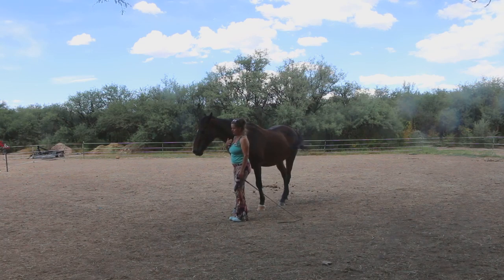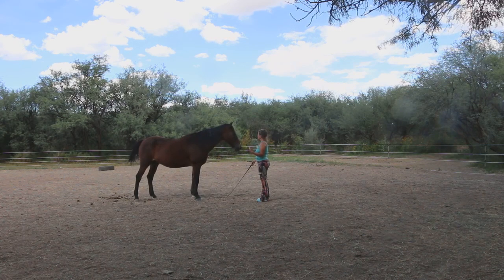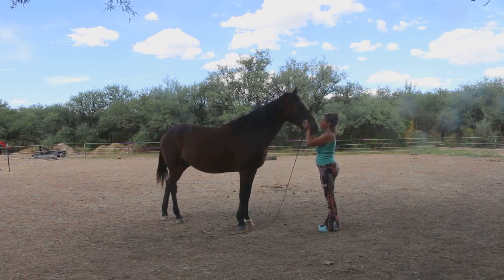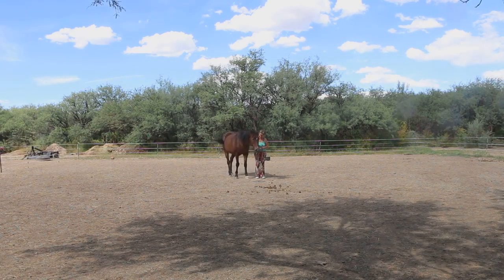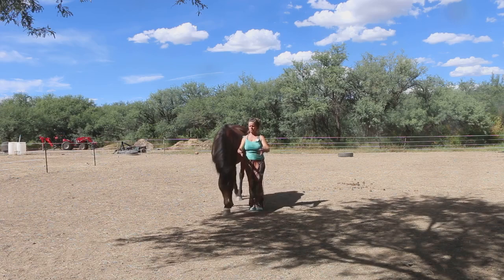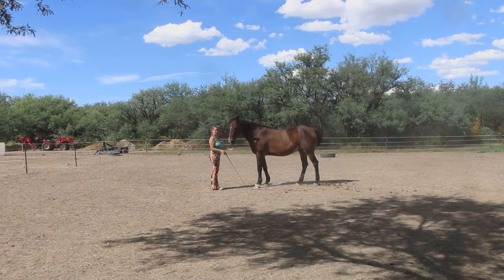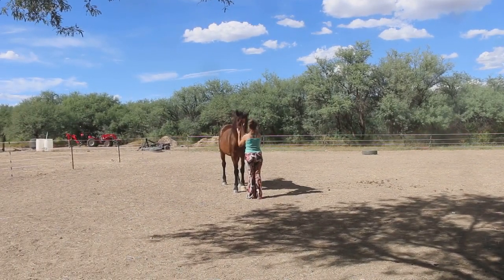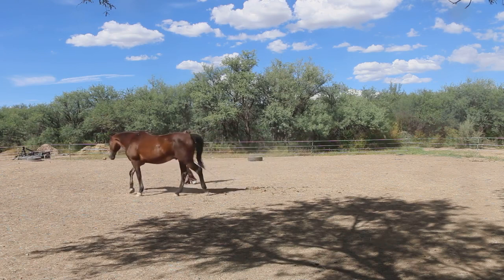LIBERTY: The Walk Exercise Leads to Spiraling Backwards (Leads to Circling with the Correct Bend)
VIDEO One of .: allthingscircle (wind noise is just happening at the beginning of the video!)

LIBERTY isn't just a discipline, it's a way of being with your horse! The foundation of everything else you do, with halter or without, with bridle or without..

To get started with LIBERTY, check out my '10 Days to Inter-Connected Liberty' where you will learn to 4 Foundational Liberty Action Steps to let go of Control, Pressure and Treat-Focused Training Techniques to create Real, True and Genuine Inter-Connection so you AND your horse can feel safe, secure and confident TOGETHER

LIBERTY means freedom of choice, free will and free choice for your horse because when your horse CHOOSES you and happily and willingly follows your ideas (which the horse is naturally born into, to follow the LEADmare), you AND your horse can feel safe, secure and confident TOGETHER!

🤗❗REMEMBER: NO horse follows the dominant stallion, ALL horses follow the LEADmare.

➡️ Walk Exercise leads to spiraling backwards
➡️ Spiraling backwards leads to proper posture
➡️ and willingness on the circle...

A FEW NOTES:
In general, I have my stick in the inside hand when I spiral backwards. You see me off and on switching to provide clarity and boundaries for what I am asking for

You can see that JB is not 100% comfortable to stand straight in front of me for any extended period of time yet. That's ok. Every time he feels the need to put me in one eye or the other, I go backwards again and offer again to rest with me.

The goal is that I can eventually 'hug' his head with his nose being on my belly button without him feeling the need to move his head out of position. I don't achieve this by micromanaging him but by offering this position again and again and through the repetition and EASE of simply offering the possiblity, he will be able to relax into my request...

If you already have a really good (Inter)Connection with your horse, you can do this exercise at liberty like I show here.

It can be helpful to provide further clarity with a physical connection aka leadrope and the halter. The key is that you do not take choices away, you simply offer more clarity by gentle showing your horse what you offer as a possibility to explore and feel good about. Do NOT micro manage your horse in the position you would like him to be in!

PS: This is raw footage so I can get this quickly to you. The wind noise goes away after a bit for the most part of the video... ❤